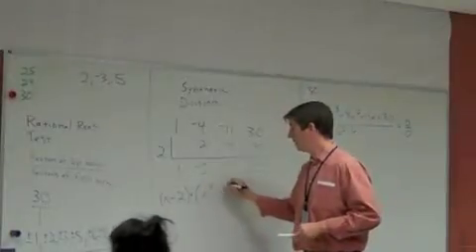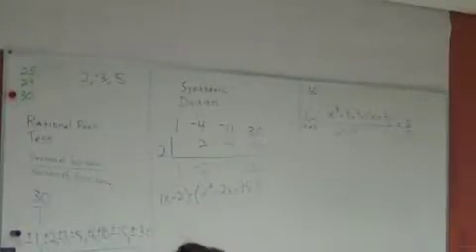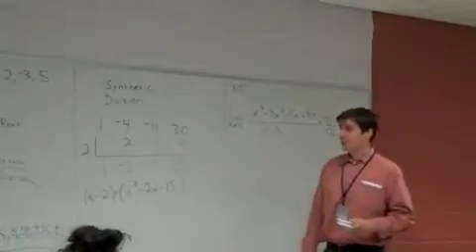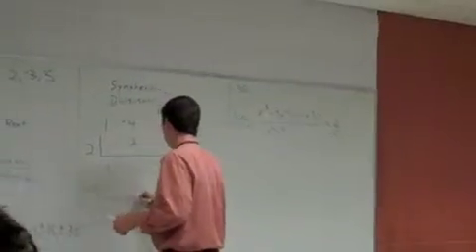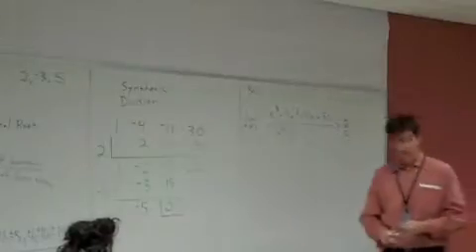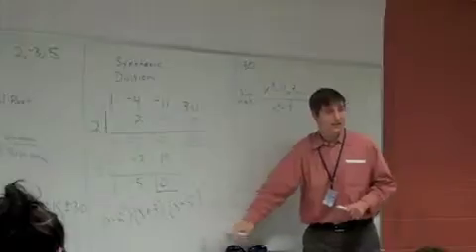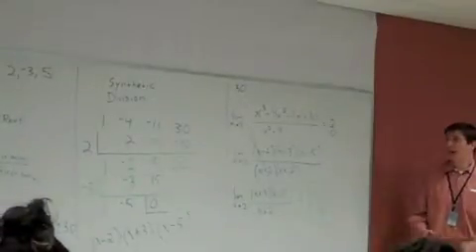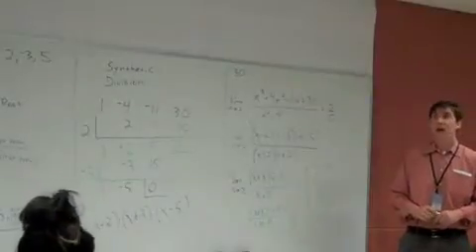calculus 9-27-2010 part III